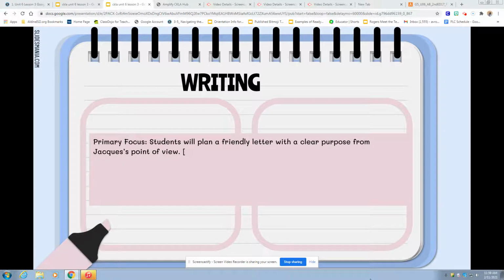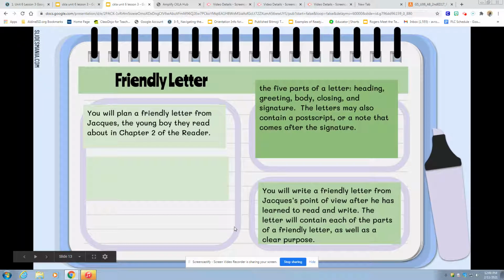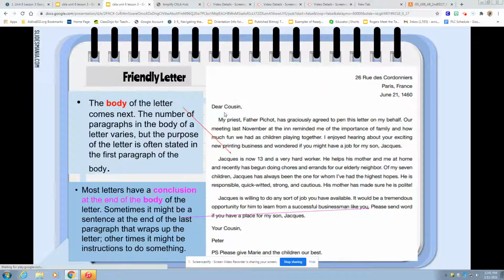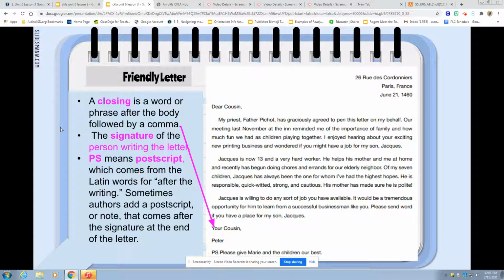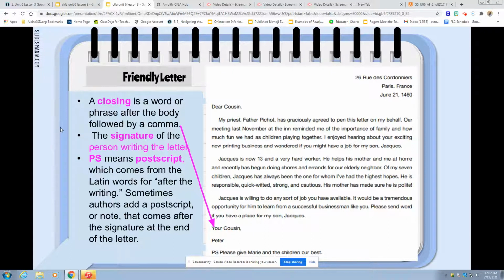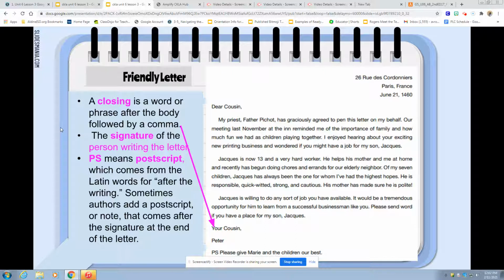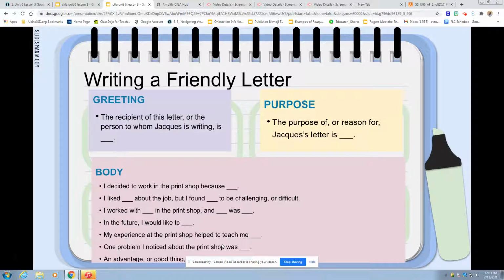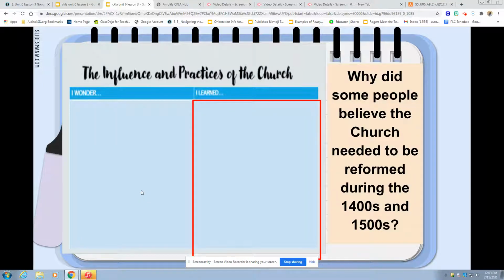Unit 6 Lesson 3 Writing